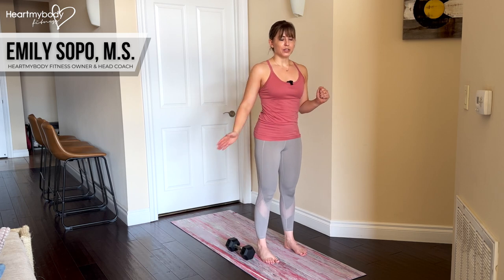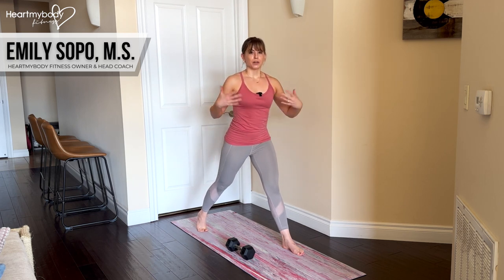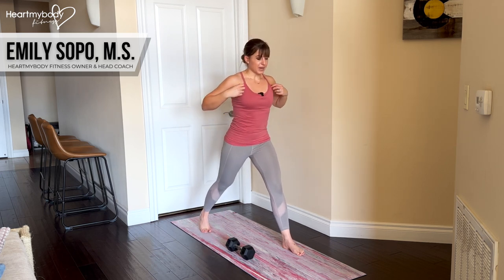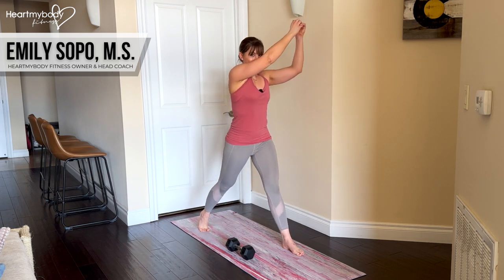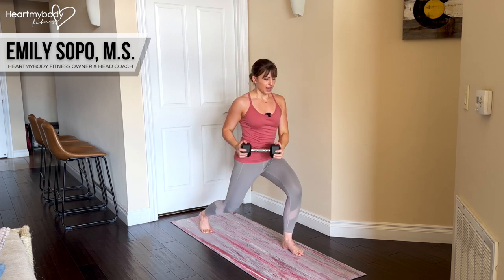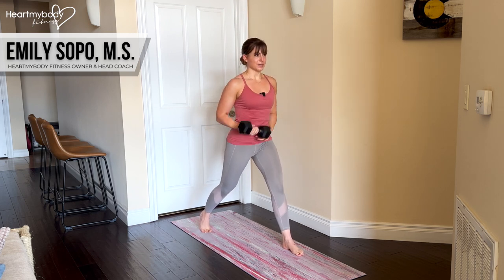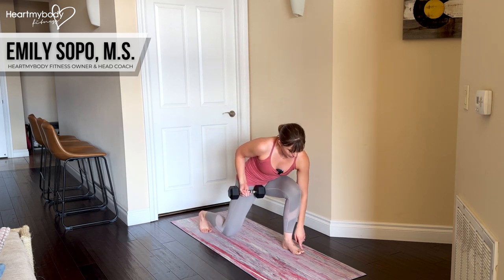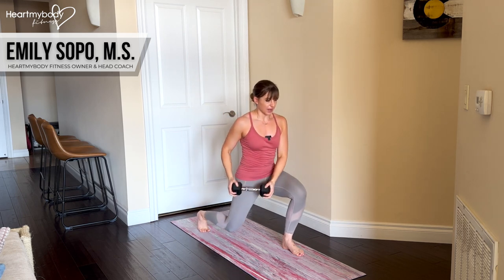How to do a Split Squat with Woodchop